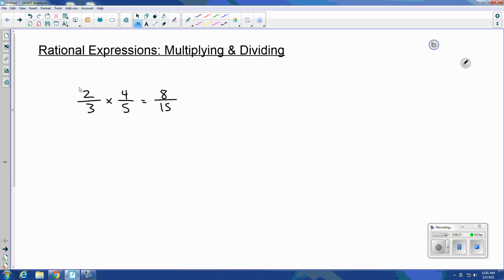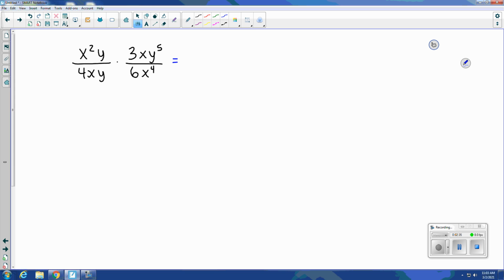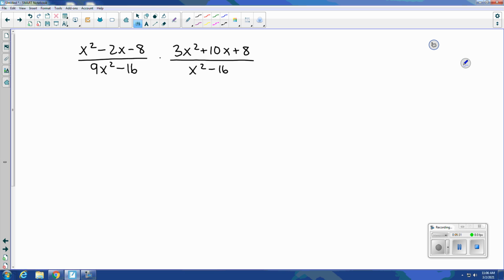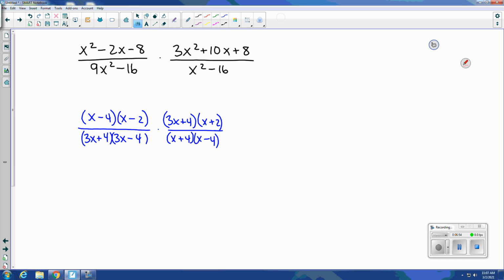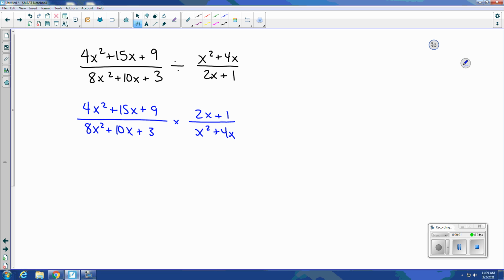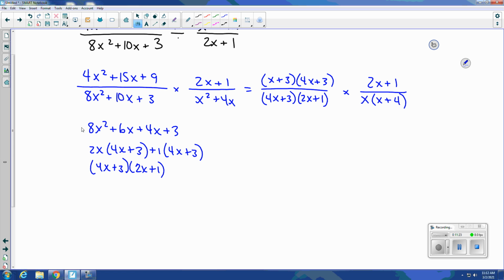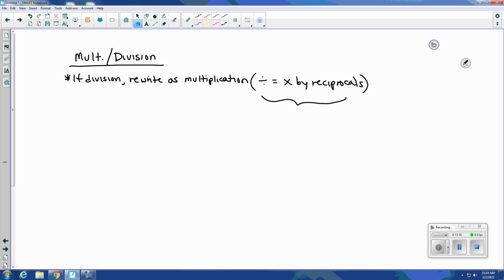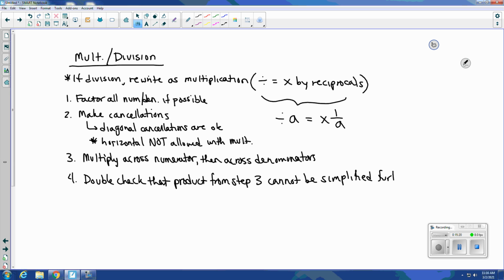Rational Functions: Multiplying & Dividing Rational Expressions